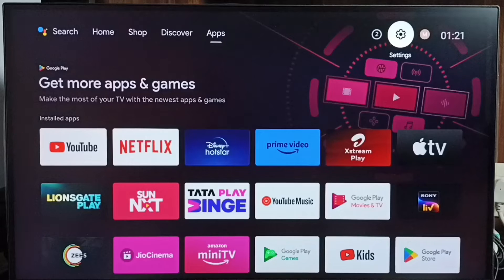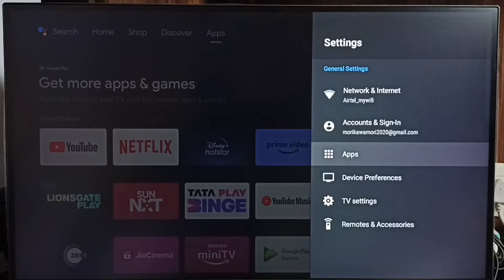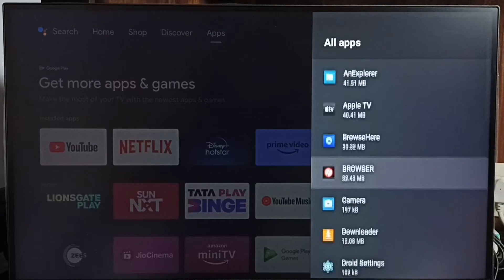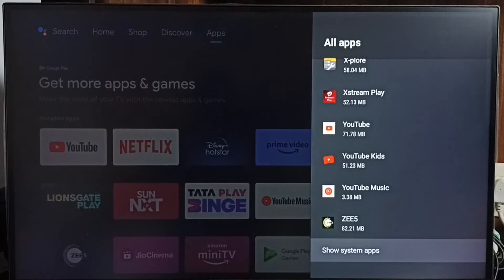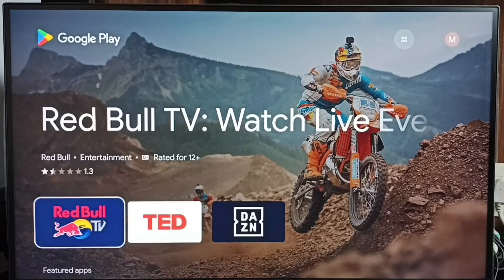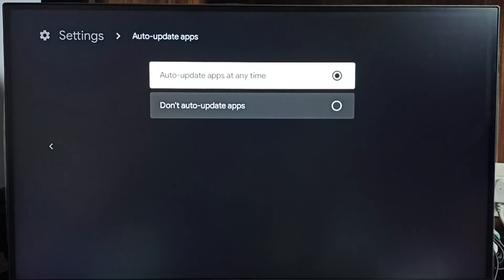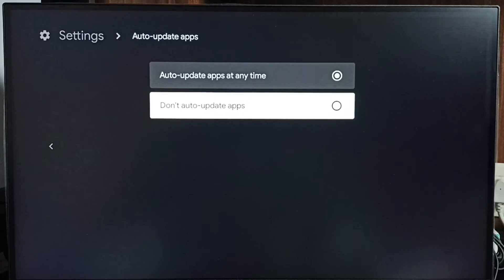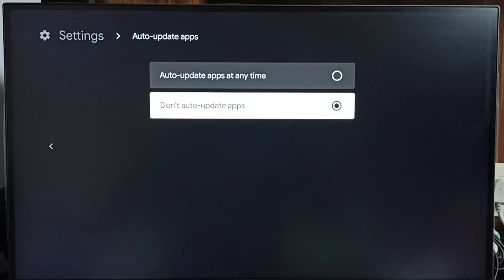How to Enable / Disable Auto Update Apps on any Android Smart TV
Android TV,
Android,
Smart TV,
Smart Google TV,
Google TV,